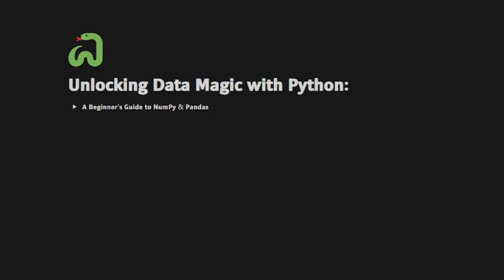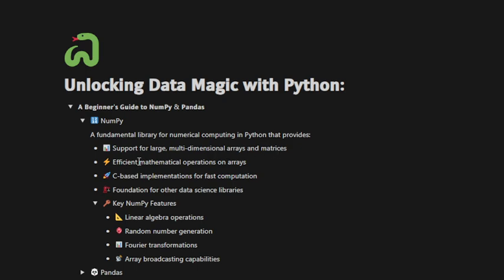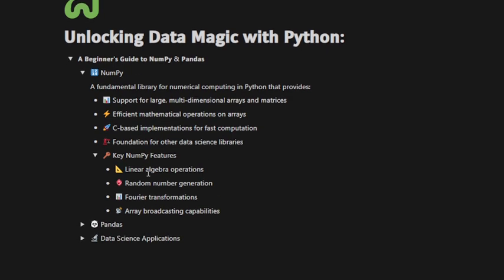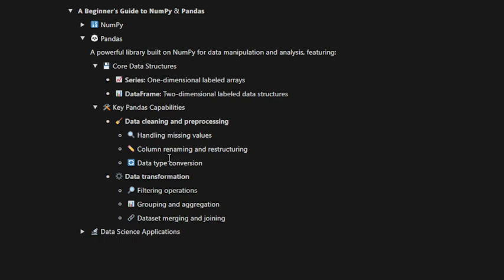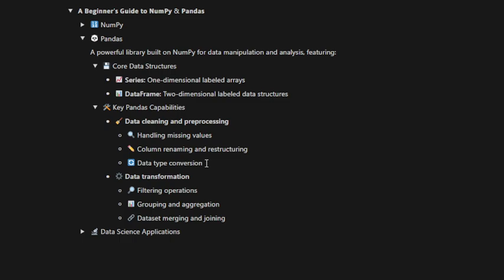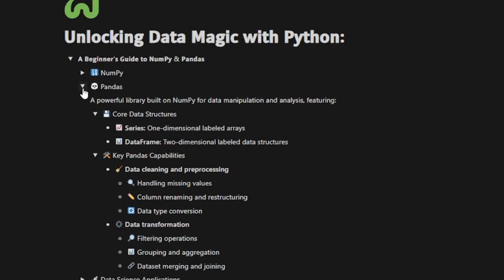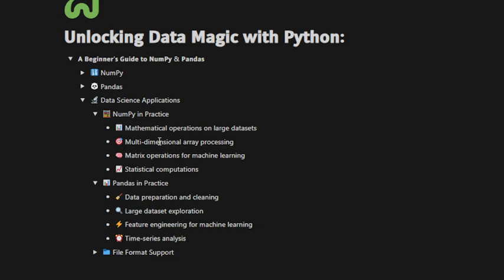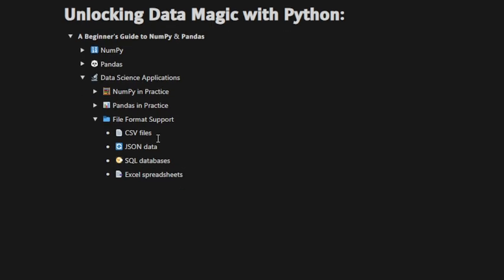𝗨𝗻𝗹𝗼𝗰𝗸𝗶𝗻𝗴 𝗗𝗮𝘁𝗮 𝗠𝗮𝗴𝗶𝗰 𝘄𝗶𝘁𝗵 𝗣𝘆𝘁𝗵𝗼𝗻: Intro Part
This is not a comprehensive Python programming tutorial or an in-depth guide to data analysis. Instead, it serves as a quick introduction to common methods data scientists employ to work with Python.